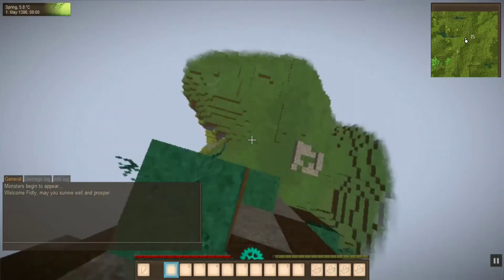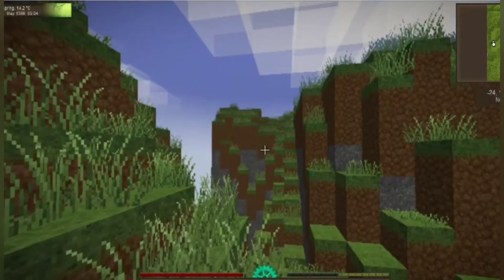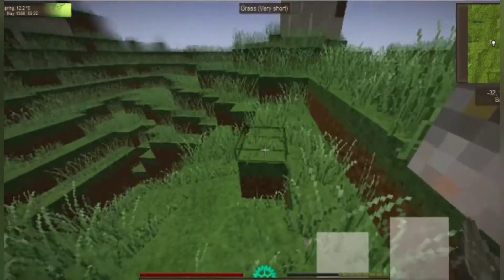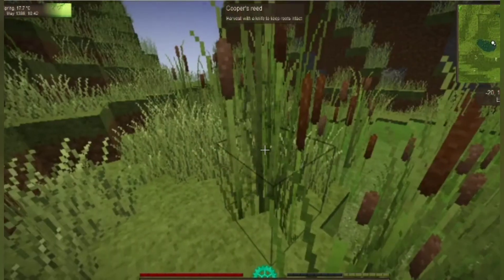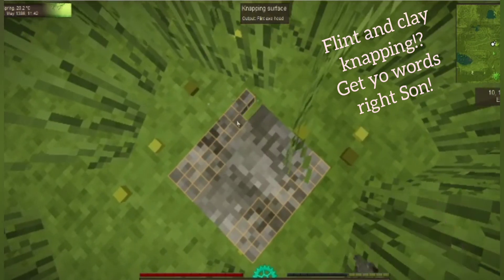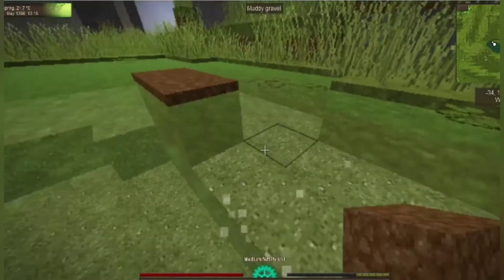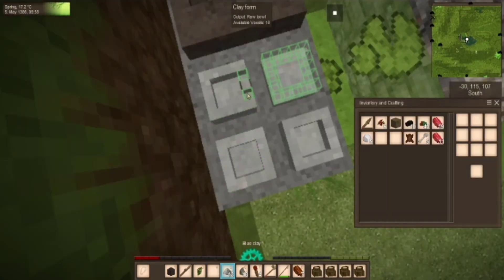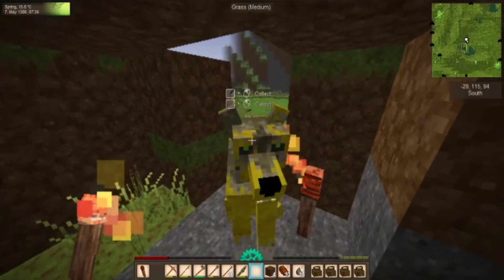Vintage Story Modded Me and My Golden Wolf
It's time for some modded vintage story!

You can buy Vintage Story at any of these websites!

This game has Mods too!

Mods list:
Acorns
better archery
better crates
capture animals
craftables
dangerous waters
extra chests
full drop
Golden wolf
hammer time
instruments
meteoric expansion
more rusty gears
mystical metals
Necessaries
ore pulverizer
primitive survival
QP Tech Machines and more
alpha weapon pack
Tailor Mod
katana mod
temporal engineering
temporal tinker
the neighbors
Translocatior Engineering
useful stuff
wild farming
zoom button
alchemy
carry capacity
CoB bandits
farmland drops soil
HUD clock
resin Renaissance
workbench expansion
anvil metal recovery
defensive structures

My Twitter, I'm not using Twitter anymore.
the child hacking me ruined that for yall.

same for discord, not getting installed or used by me ever again roflmao!